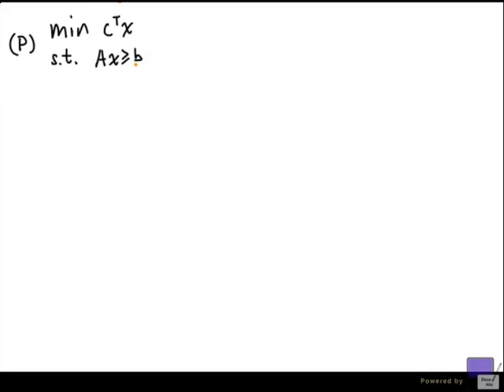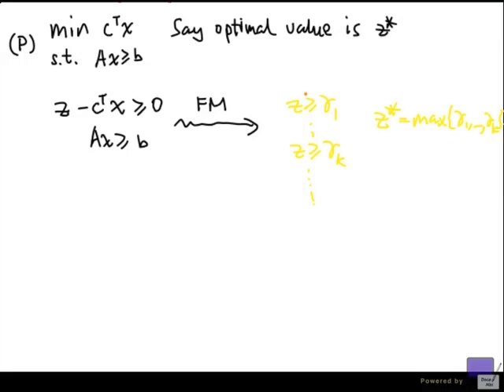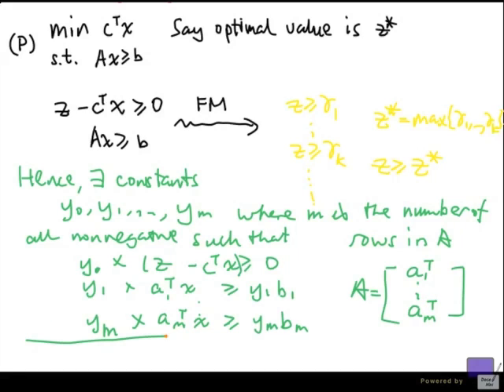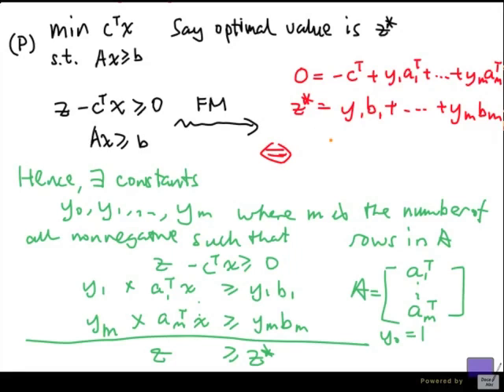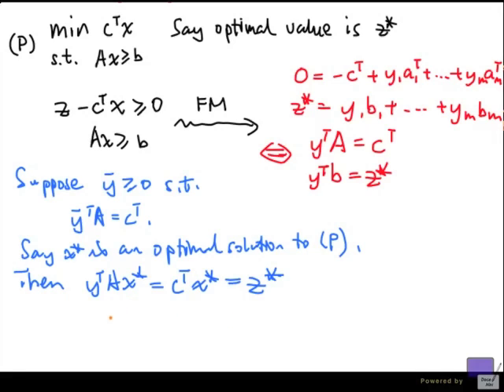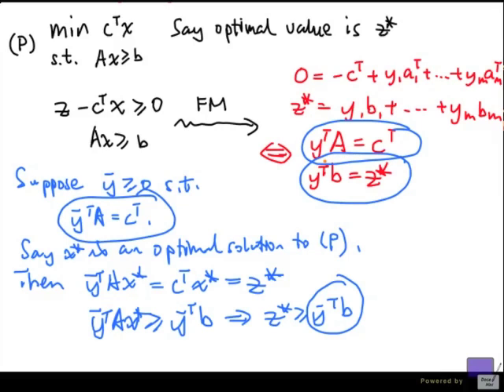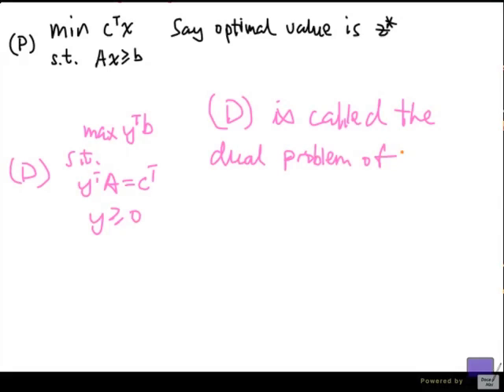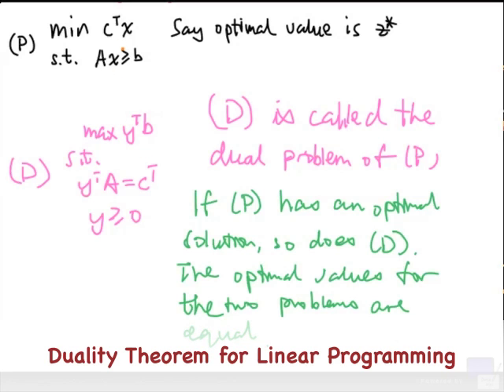LP Duality - Duality Theorem of Linear Programming 1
A sketch of the (Strong) Duality Theorem of Linear Programming for one form of the primal-dual pair using the Fourier-Motzkin elimination method.